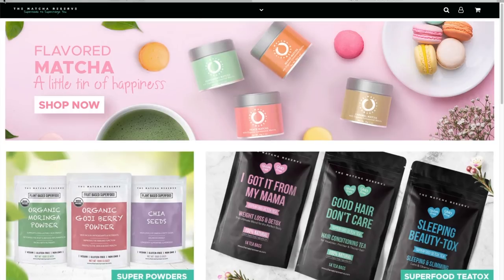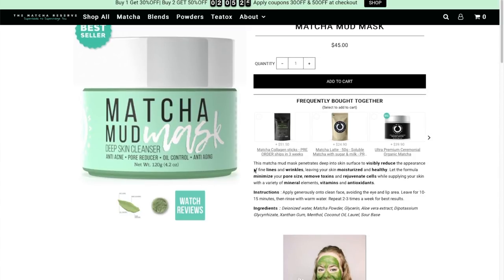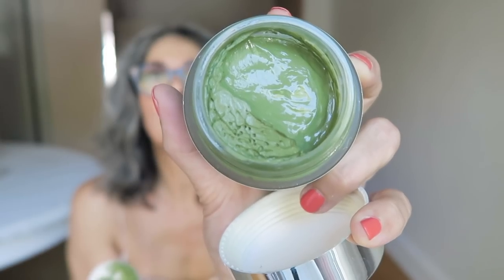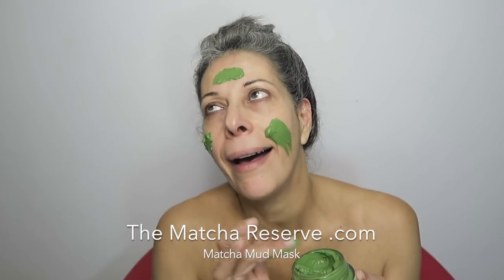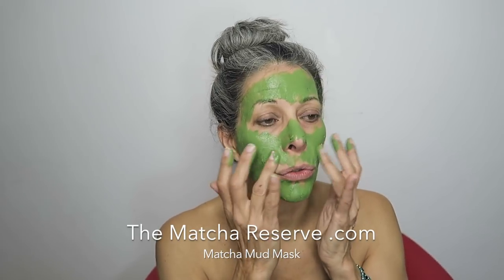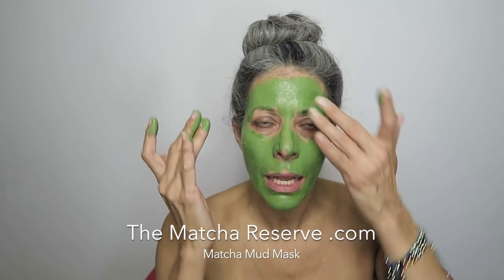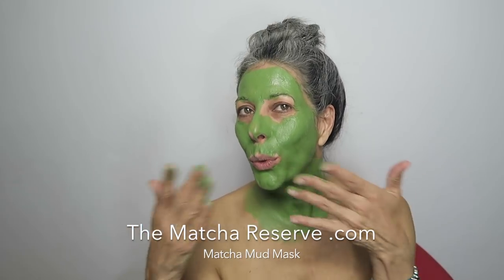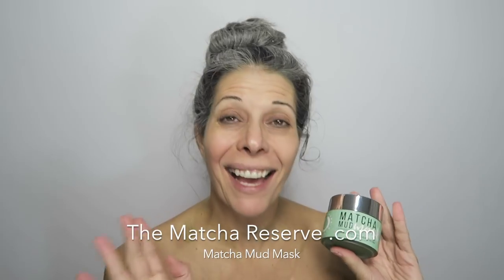The Matcha Reserve .com Mud Mask review | Rocking Fashion & Life in my 50's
This video is on I review the The Matcha Reserve .com Mud Mask

My kind of woman is one who is not afraid to  admit that she has gained weight, no longer has the same strength, accepts her wrinkles and of course her grey hair (whether dyed or not). But none of this is going to stop her from looking as mysteriously fabulous as possible.

This channel is about allure rather than fashion. It's about concept rather than precise store purchase. But mostly it's about acceptance, independence from anyone's opinion and ultimately self love.  How does this sound to you?

Welcome xoxo

Editor: iMovie

I had balayages done in order to transition.  This beautiful, delicate and wonderful process was performed by COLOURIST Jessica of Salon Drake

Salon Drake
7010 Clark Street
Montreal, H2S 3G4

My haircut is performed by ARACELI owner and stylist of:

Salon Vanidades
907 Rue Bélanger
Montréal, QC H2S 1G9